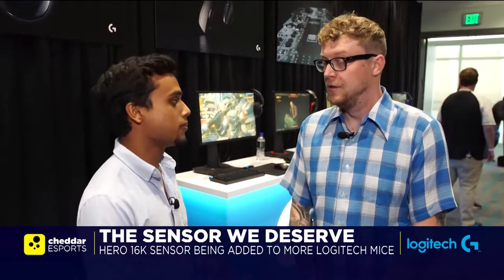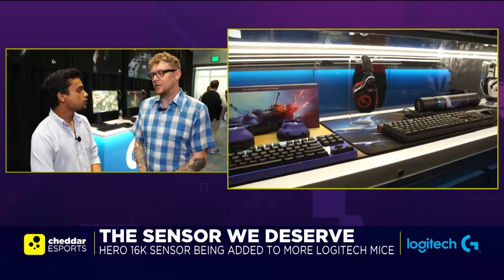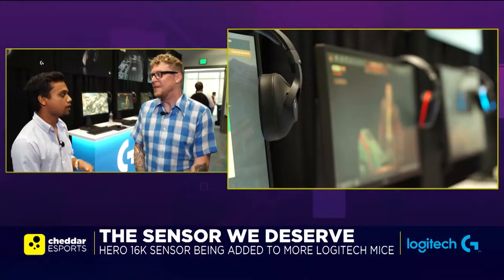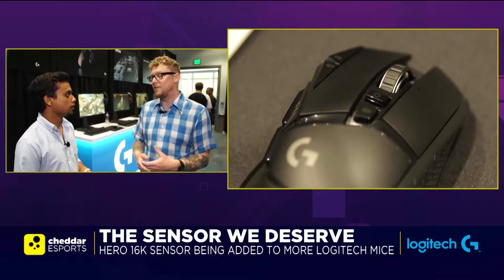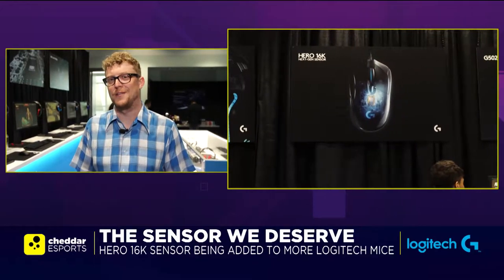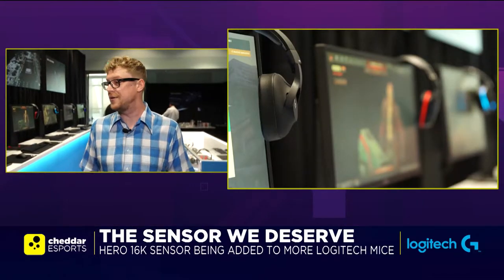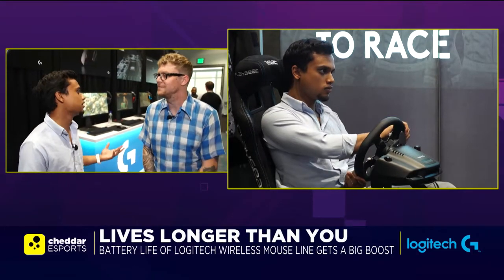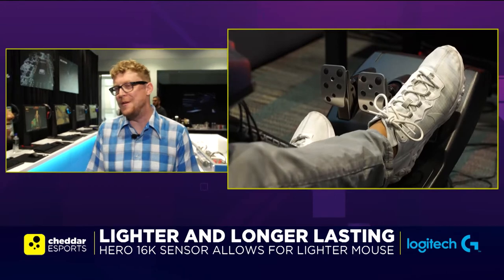Logitech G x Cheddar Sports: Andrew Coonrad on Logitech G's new gaming mice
The Cheddar Sports team talk to Andrew Coonrad about Logitech G's new gaming mice.